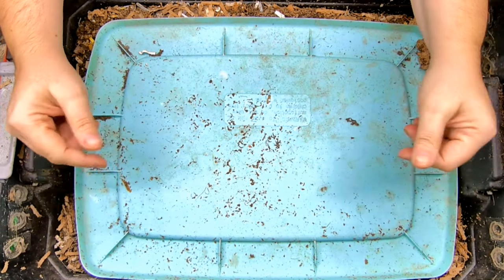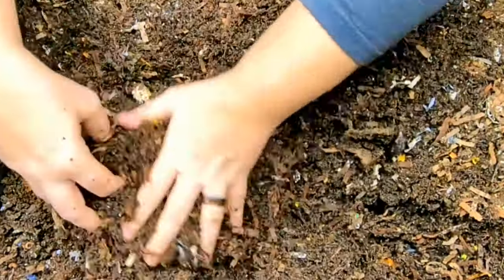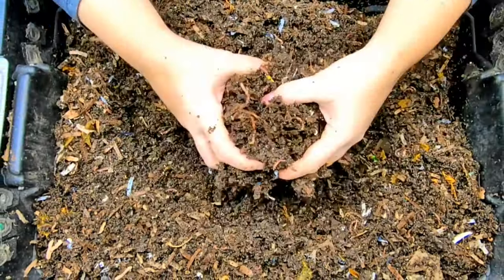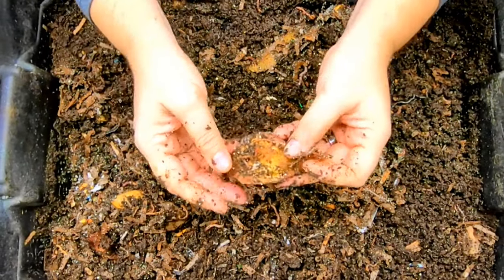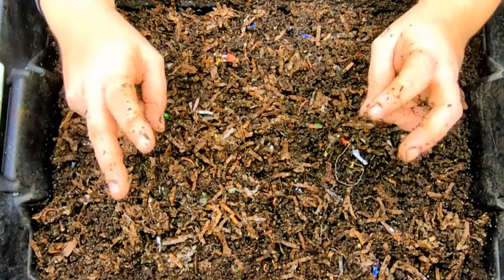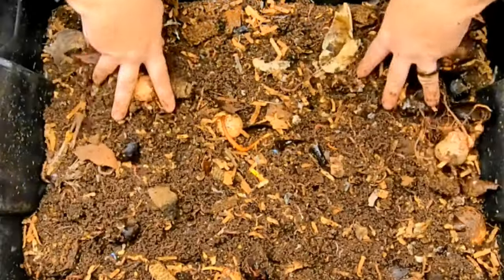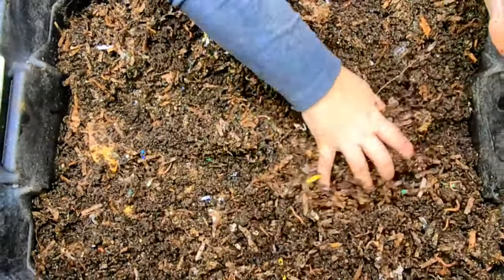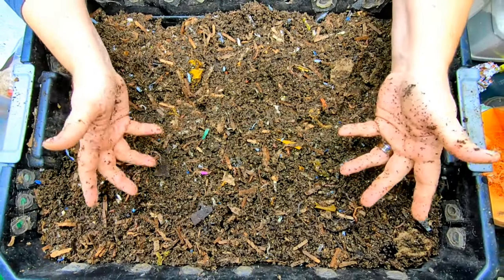Stop doing these 3 things to be a better worm farmer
The Fastest worm bin to make castings -DIY worm bin

This bin is x3 ten-gallon totes I purchased at a big box store for about 7$ USD each.  Today we get them harvested and restart the bin.    They are the uncle Jim mix of red wigglers, blue worms and European night crawlers.  To make the stack of 3 10 g/38l bin I placed ½ in (13mm) air holes in the sides of the totes and holes in the bottom of the top 2 layers for the worms and liquid to move throughout the bin. I drilled half inch holes and covered them with screen on the top layer upper walls. The middle layer has smaller holes.  The lowest layer does not have holes in it. The middle layer of the worm bin has 1 sixteenth inch holes (3mm) drilled in the bottom.  This layer was meant to only drain off liquid from overly wet food.  The worms had their own plan and demanded I place bedding down there.  I did and we have lived happily ever after.  The top layer has 1 quarter inch holes drilled in the bottom to allow the worms to migrate down or up.  This bin needs harvested about every 5 or 6 months.
Mesh bags to make worm tea
Coco coir Coco Bliss
Organic Kelp Fertilizer
Liquid Kelp
Unsulfured Black Strap molasses
Utility Tub - 26" X 20"
Aurora 18 sheet shredder
Bon Tool 11-407 Utility Tub - 26" X 20"
Tetra 16172 Aqua Safe Fish Tank Water Conditioner
Worm Farmers Handbook Book
Worms Eat My Garbage Book
Vermiculture and Technology Book
Worm Farm Revolution
Uncle Jims European Night Crawlers